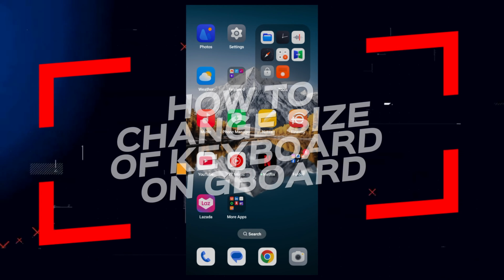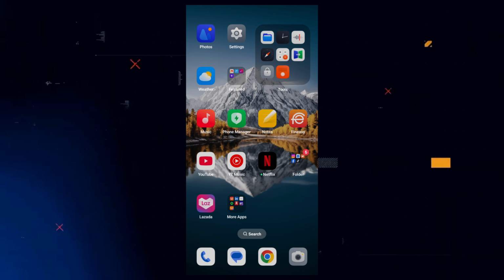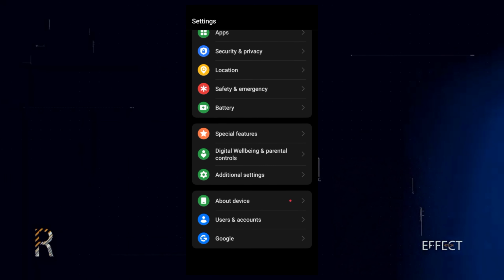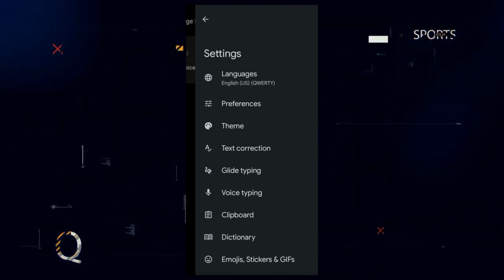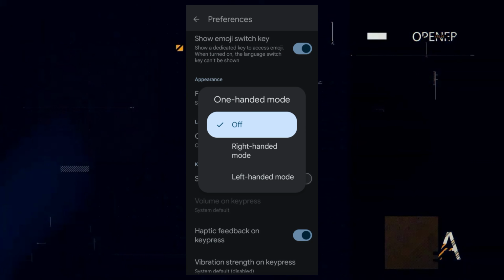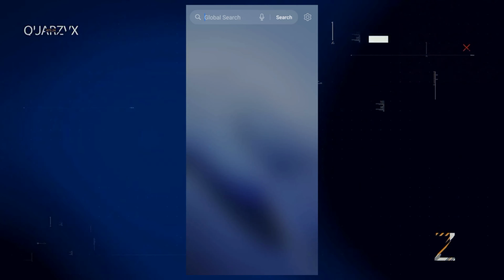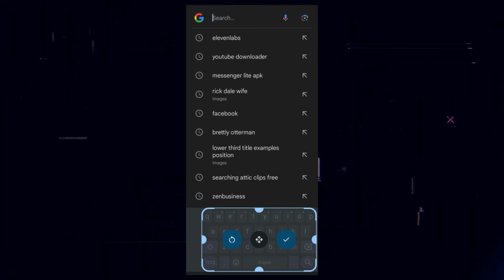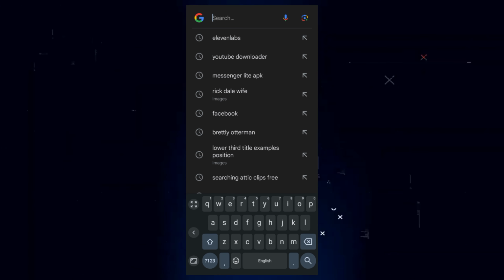How to Change the Size of the Keyboard on Gboard?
Change the Size of the Keyboard on Gboard | Step-by-Step Guide

In this video, we'll show you how to easily change the size of the keyboard on Gboard (Google’s keyboard) on both Android and iPhone. Whether you want a bigger or smaller keyboard, this guide will help you customize it to suit your preferences.